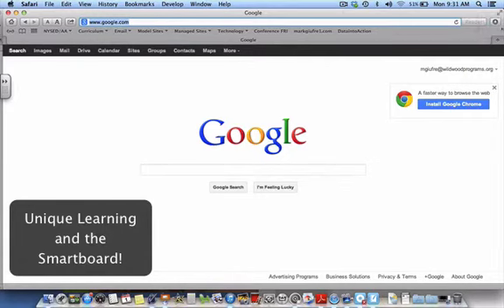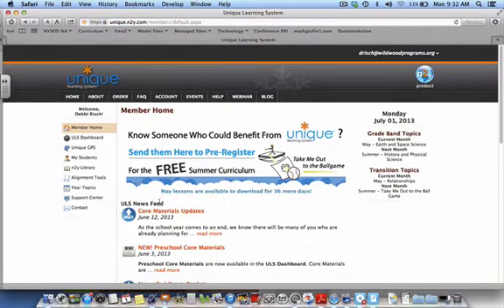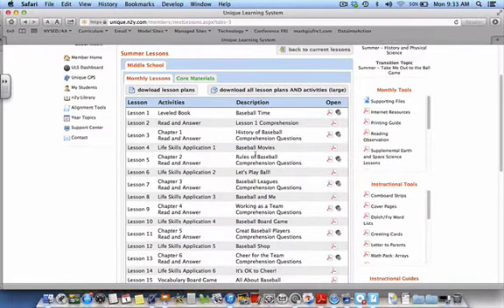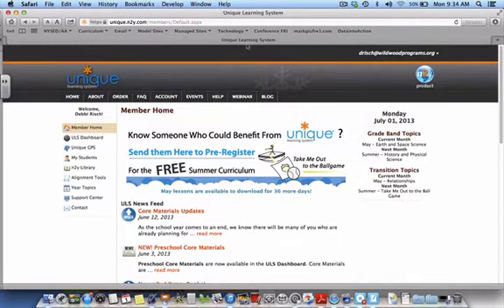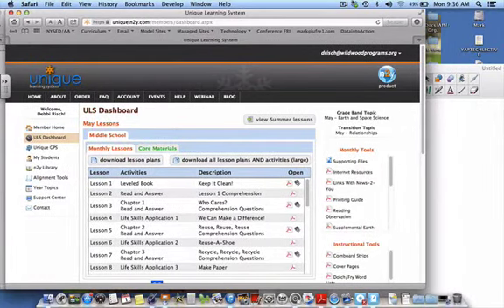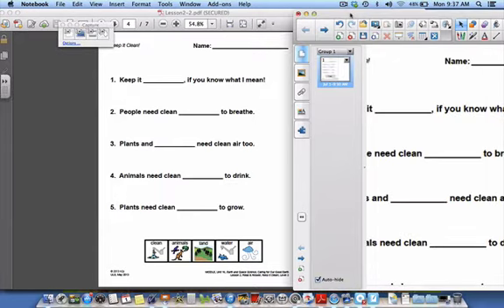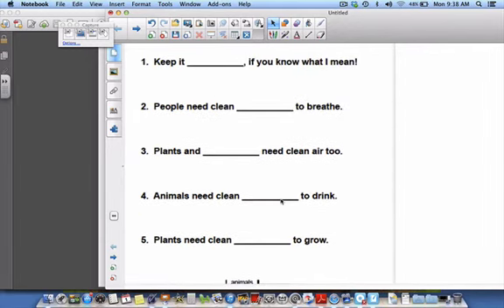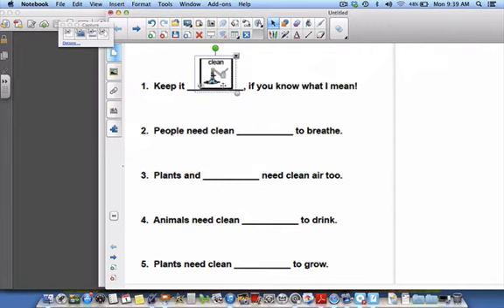Unique Learning and the Smartboard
A brief overview on how you can incorporate the Unique Learning materials and an interactive whiteboard.  Screen capture on the Smartboard is also used.